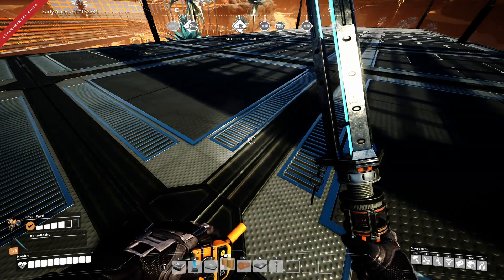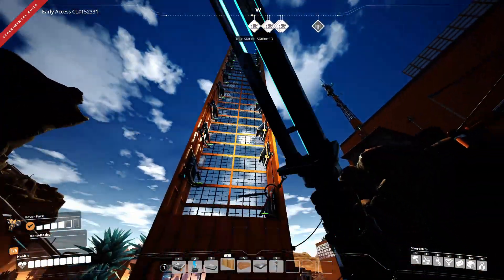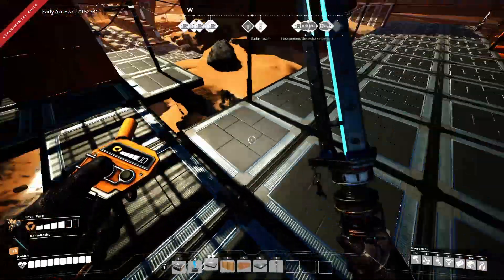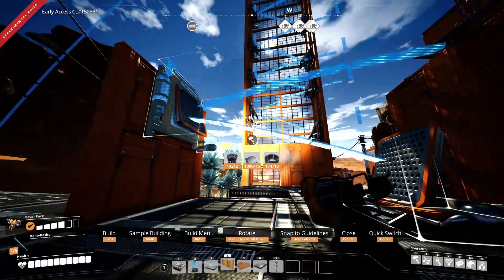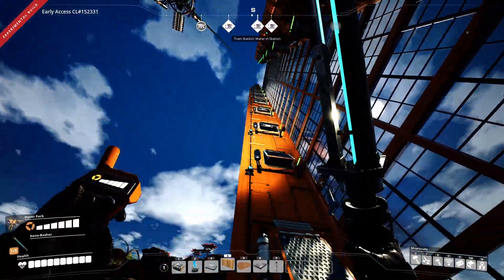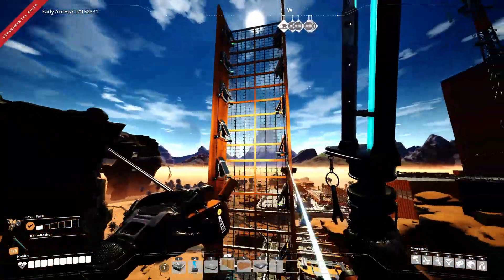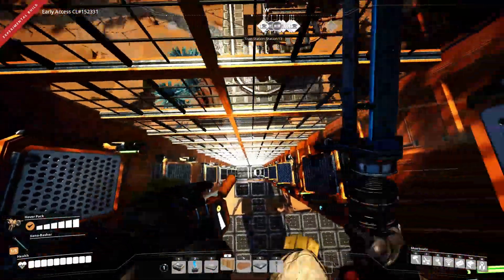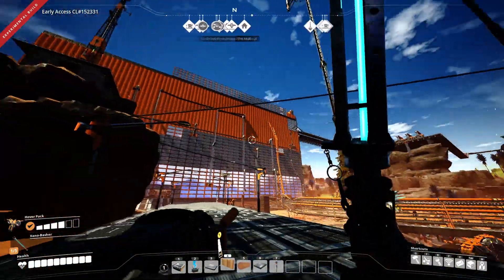I made a jump pad elevator in satisfactory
jump pad elevator lol